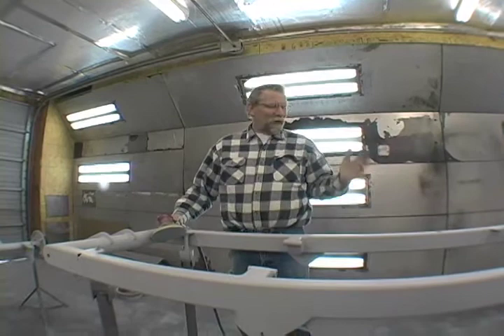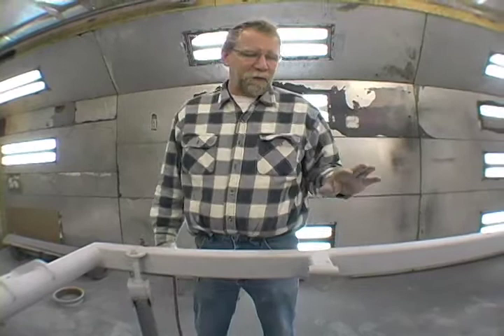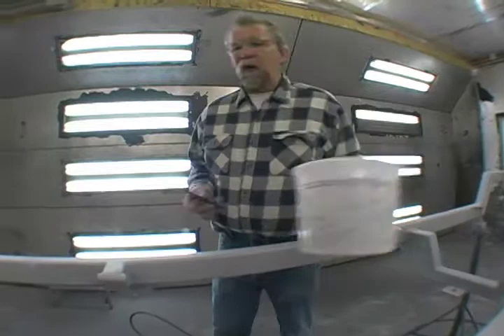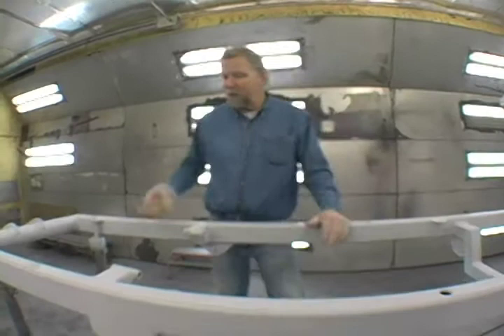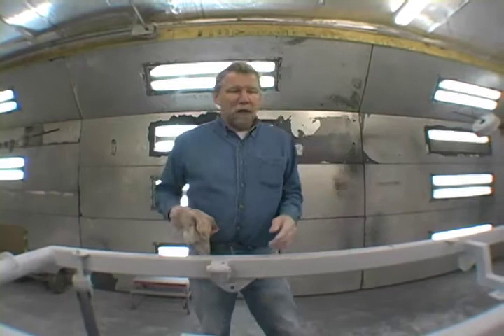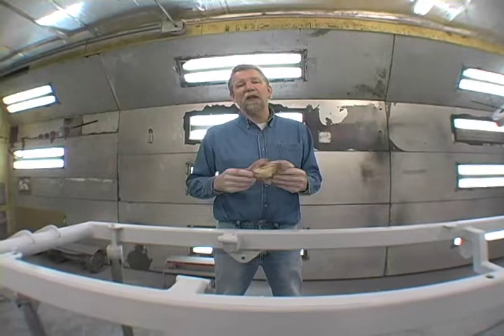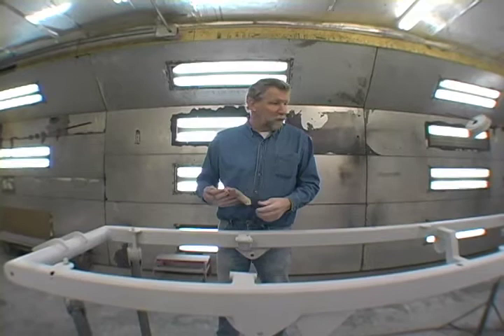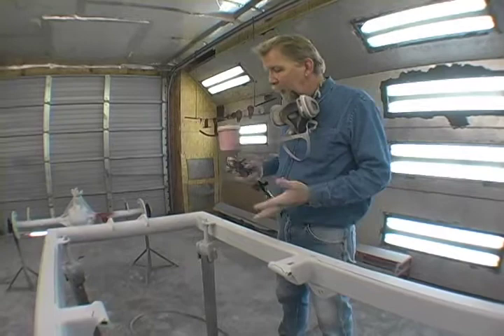the beginning stages of painting 2.mov